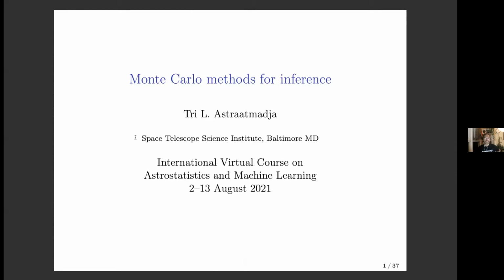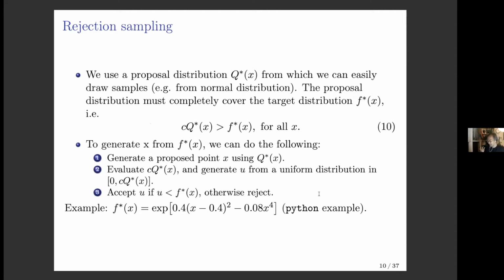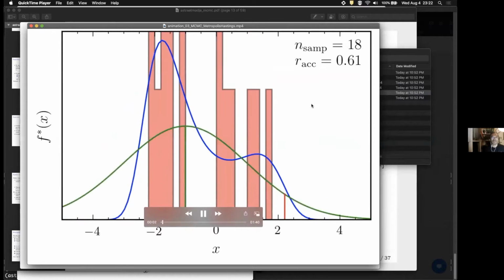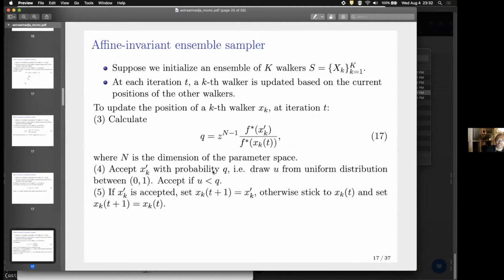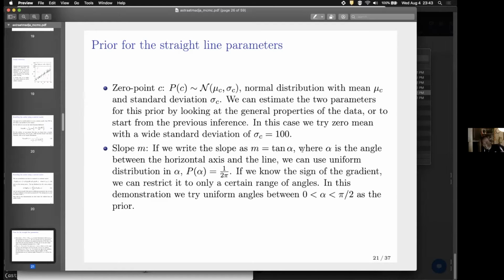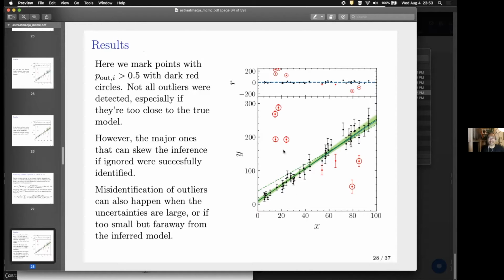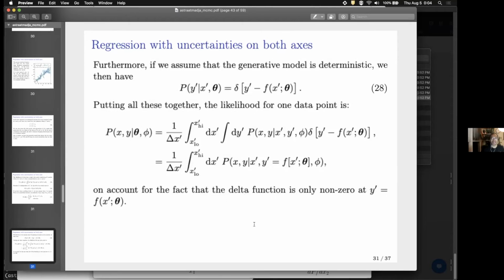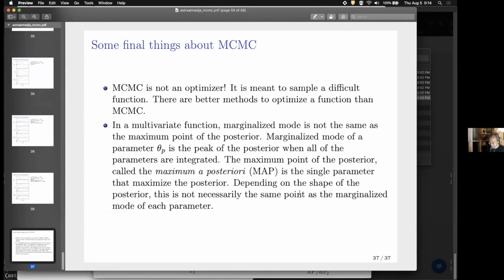[10] MCMC by Dr. Tri Laksmana (STScI, USA)